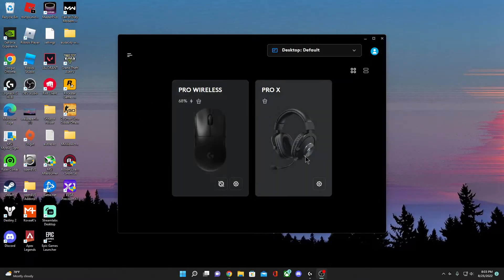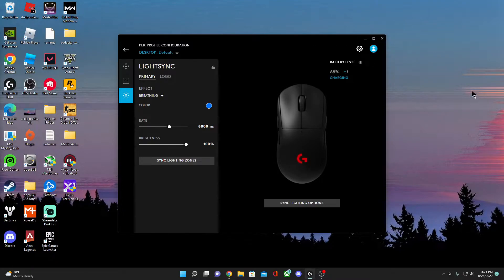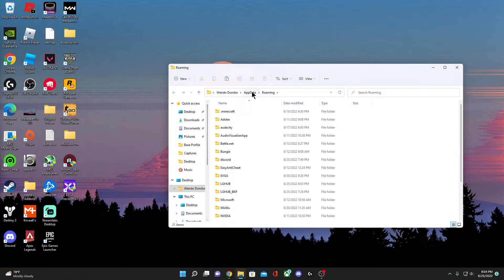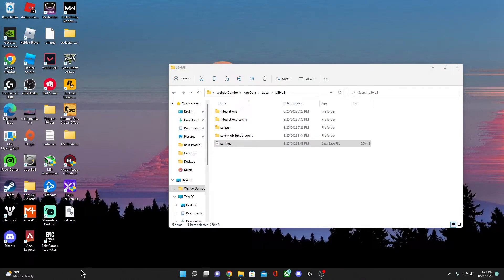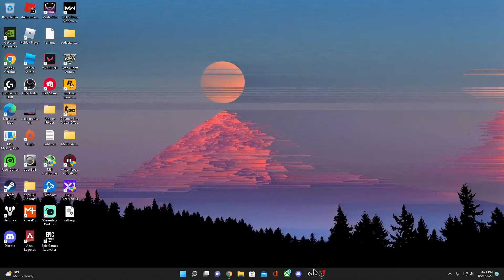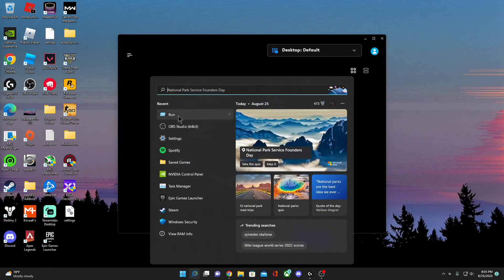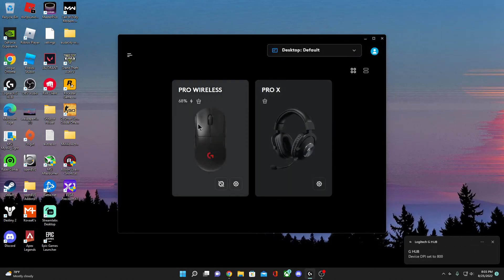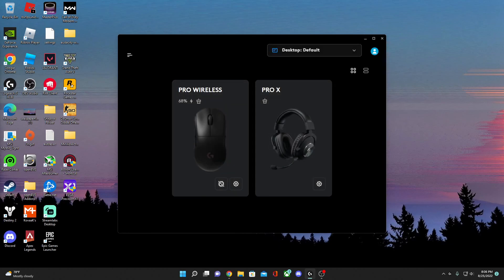How to fix GHUB Charging visual bug!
A quick vid on how to fix it.

a quicc edit, if it still displays the same thing, make sure you restart your pc since that worked for me, otherwise, it should be fixed.